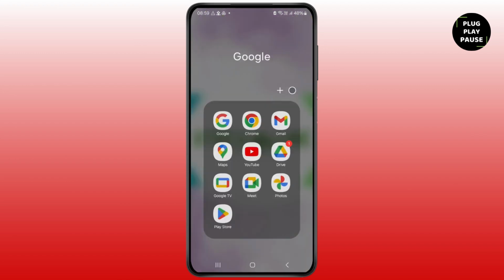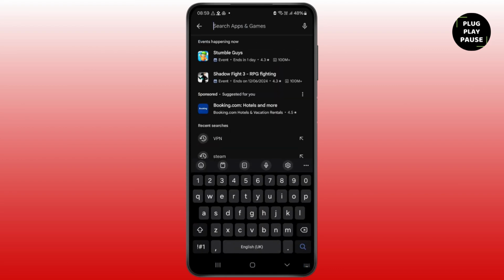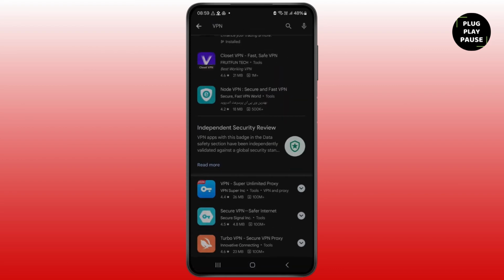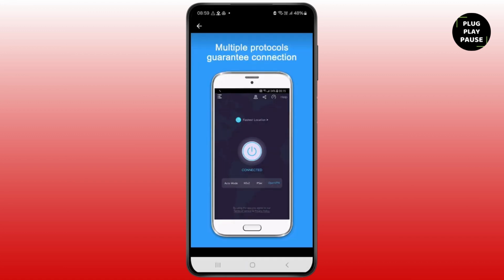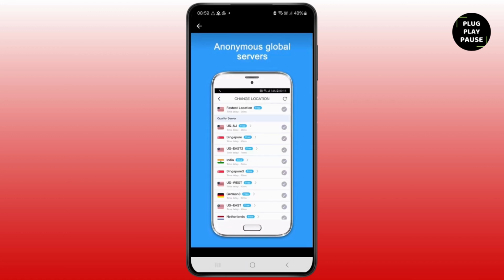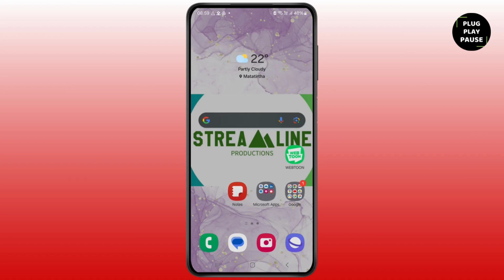How to Watch YouTube Videos Blocked in Your Country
Hello Guys,

Are you frustrated by YouTube videos being blocked in your country? In this video, I'll show you an easy step-by-step guide to bypass these restrictions and watch your favorite content on your mobile device. Follow along to unlock a world of videos! 📱🌍

Let’s unlock those YouTube videos and enjoy unrestricted content! 🌟📱🌍